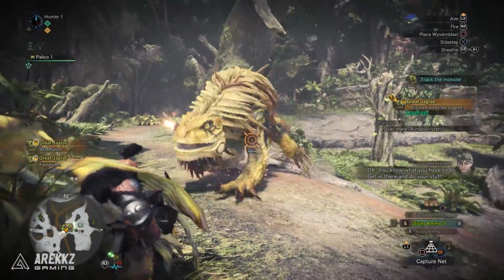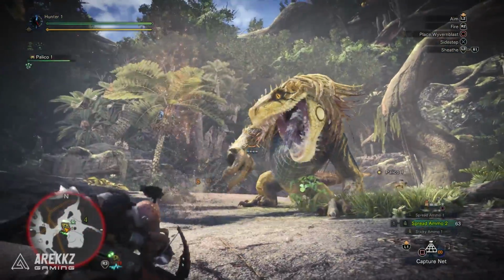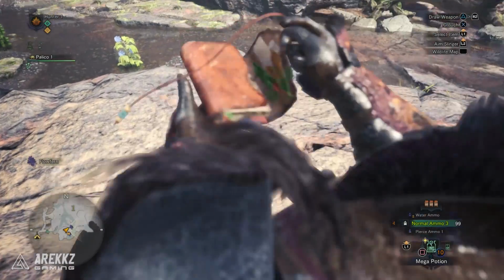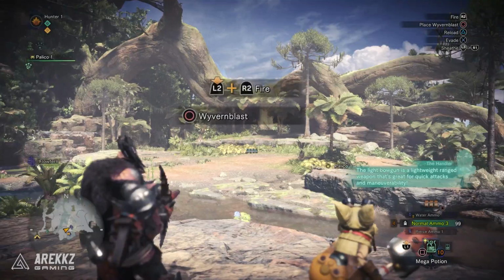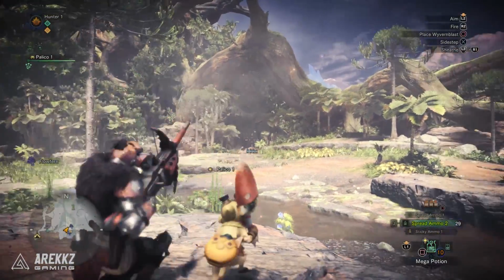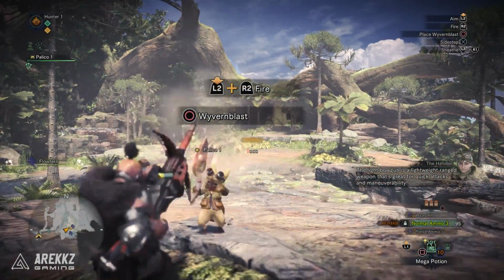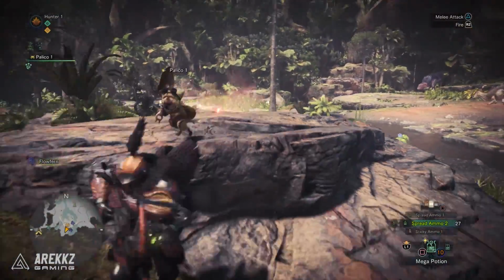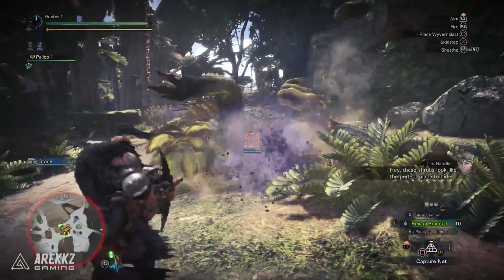Monster Hunter World | New Light Bowgun in Depth Gameplay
Here's an in depth look at the Light Bowgun in Monster Hunter World from my time playing at Gamescom.